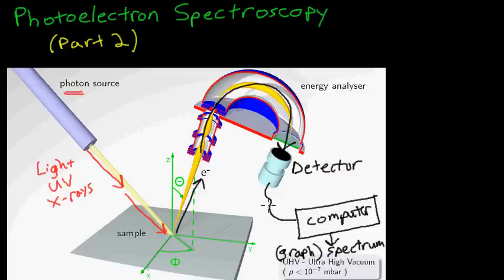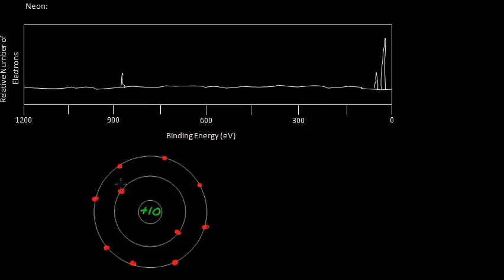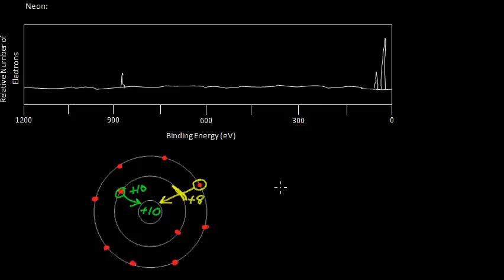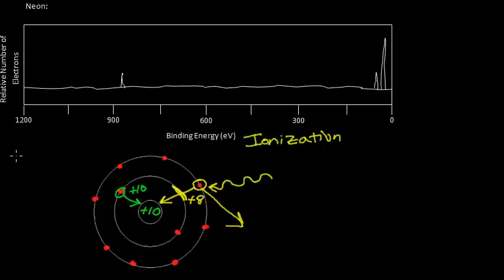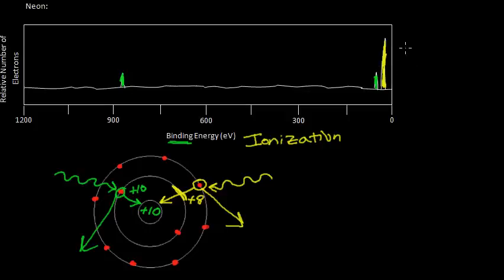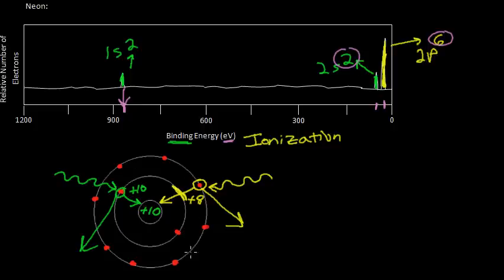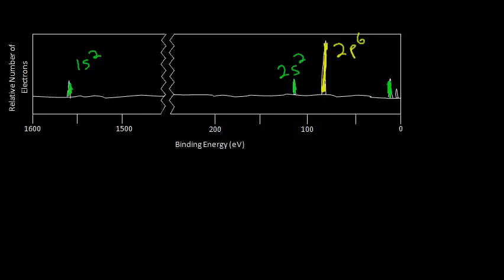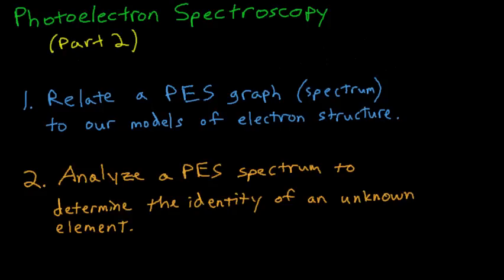Photoelectron Spectroscopy Part 2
This video explains how a PES spectrum correlates to models of atomic structure such as Bohr diagrams and electron configuration. Students will also learn how to analyze a PES spectrum to determine the identity of an unknown element.